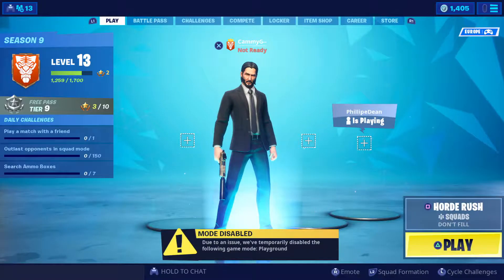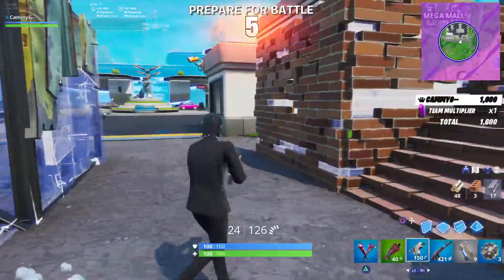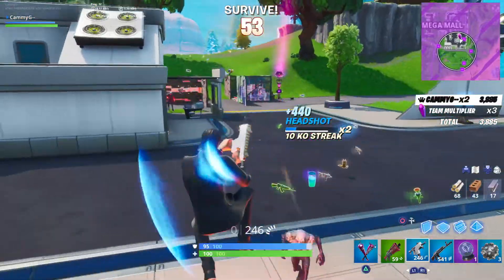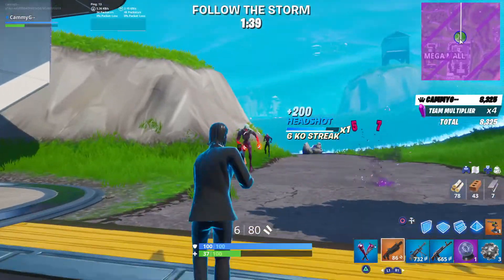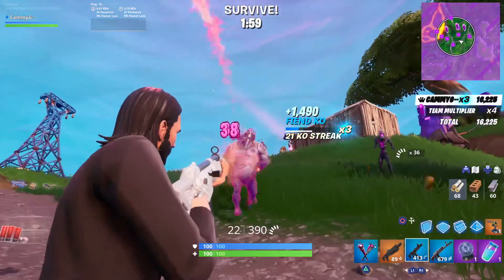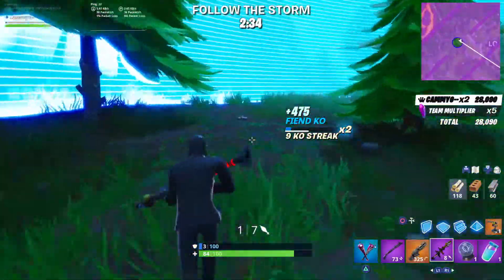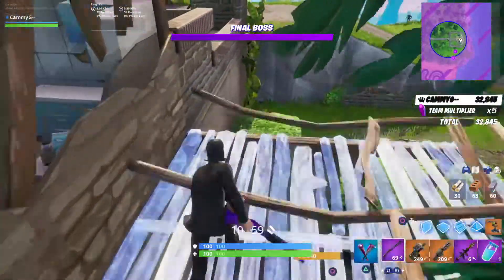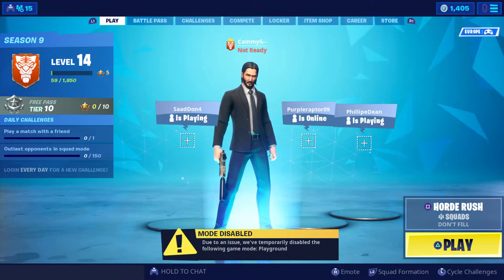MISTAKES // Horde Rush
I may have made some mistakes that I regret